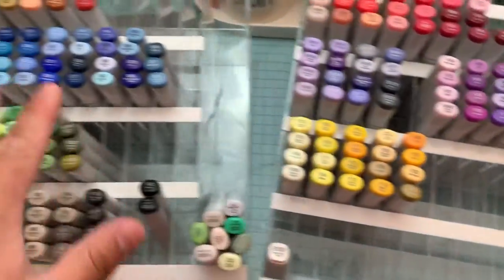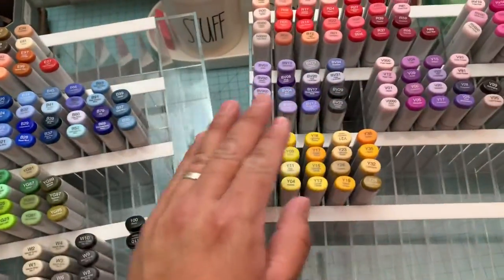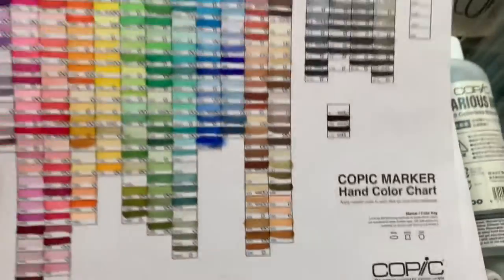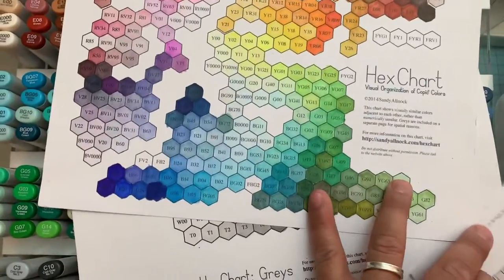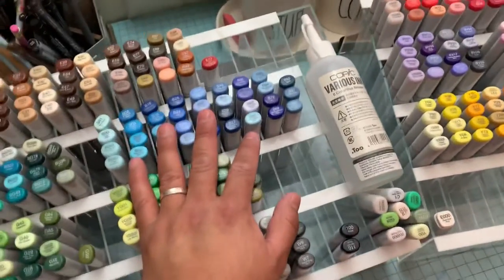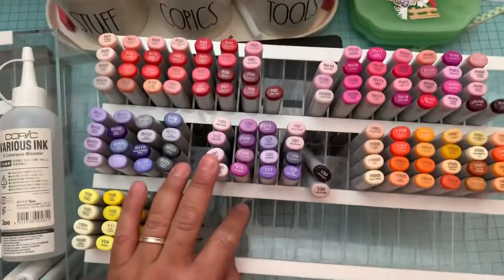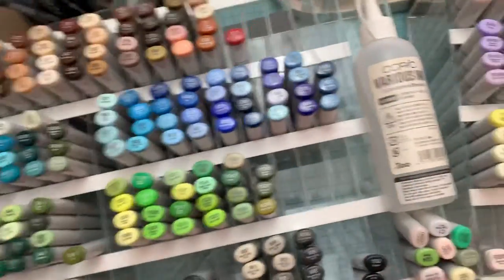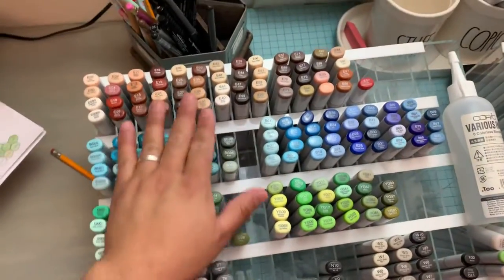Copic Maker Sale at StampsAlive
Hi everyone I wanted to let you know that Terri is have a Copic Sketch Marker SALE!

Terri's email for orders - email with PayPal info and zip code

Affiliate links are a way for me to meet the expenses incurred by this website and it’s video hosting service; and as you know I don’t charge you for my tutorials.

It is my hope that you use these links as you shop, so that I may continue to bring you great crafting content and tutorials.